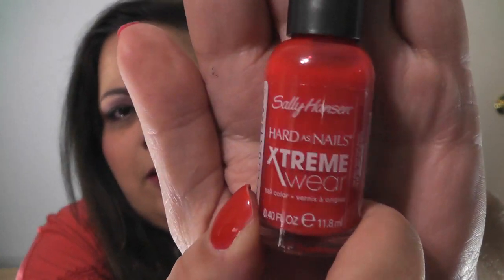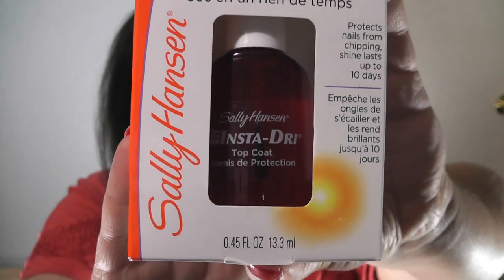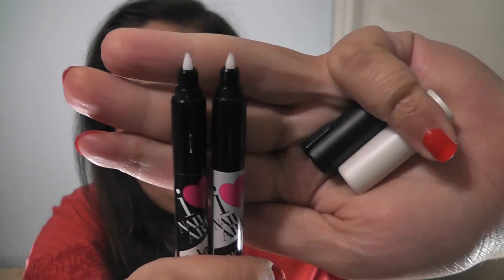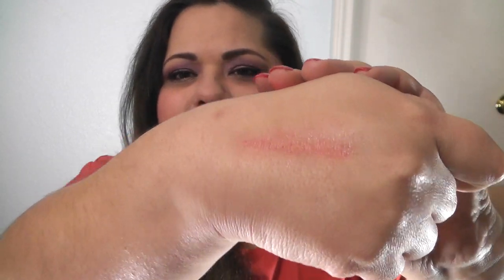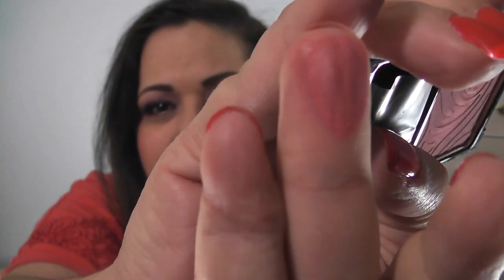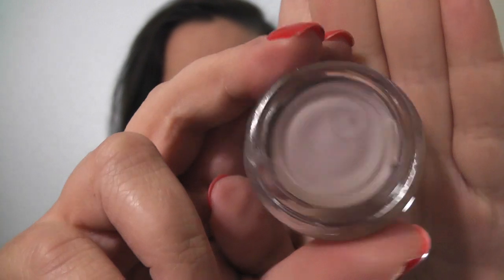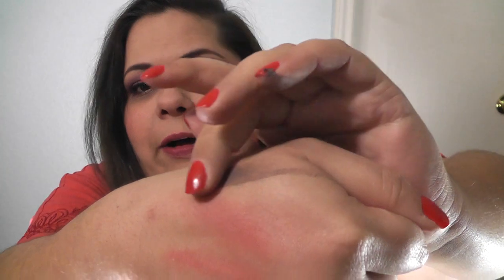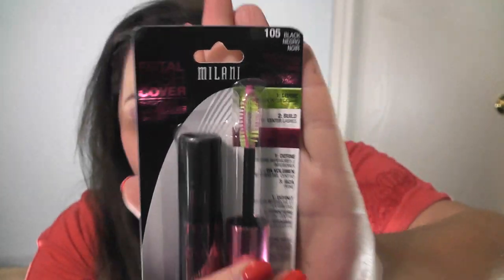Drugstore Haul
Sally Hanson Insta Dry  $6.99
Sally Hanson Extreme in Pucker up  $3.19
Nail Art Pens   $4,49 each
Wet and Wild Blush $3.19
Loreal Glossy Balm in Innocent Coral  $7.99
Maybelline Color Tattoo Metal $7.29  each
Rimmel ScandalEyes Retroglam $5.99
Maybelline The Rocket    $7.79
Milani Total Lash Cover   $5.99